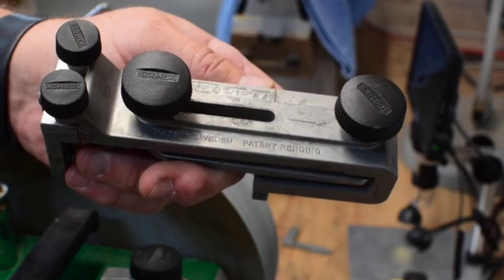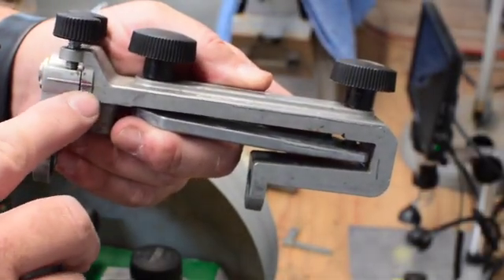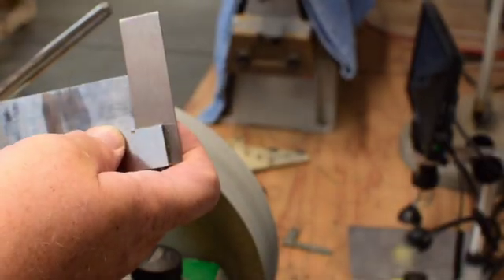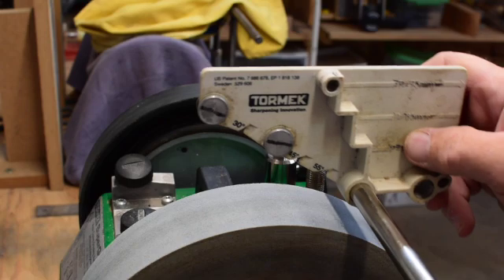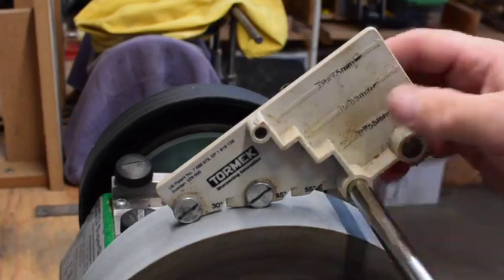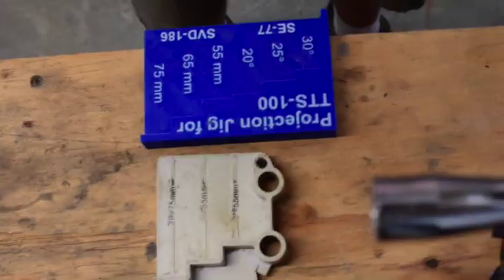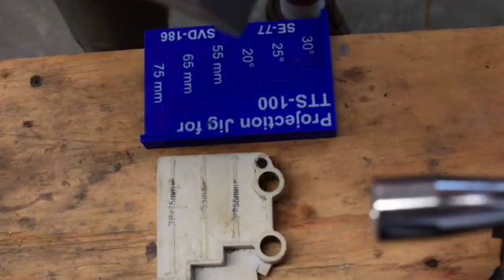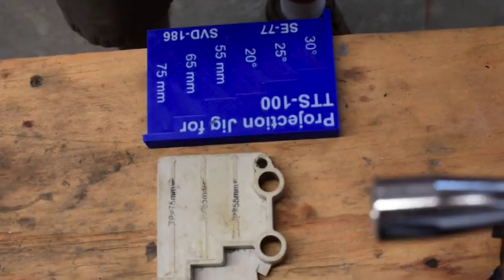Jigs for the Tormek SE-77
This video covers two jigs I 3D print which make using the SE-77 easier.  The first jig is used to set the projection for 3 standard bevel angles, and the second jig is used to ensure the alignment screws on the SE-77 are set correctly to ensure the chisel does not have a skewed edge.